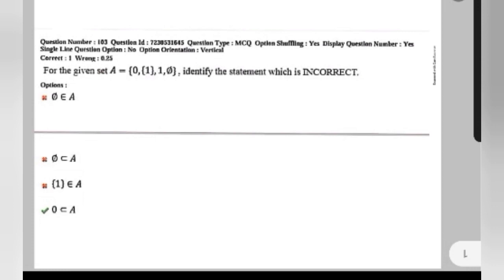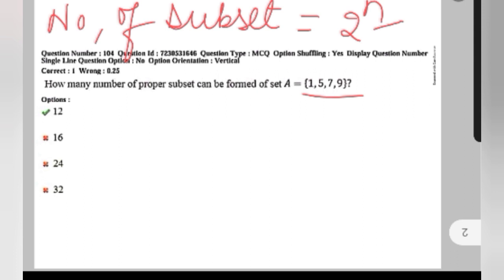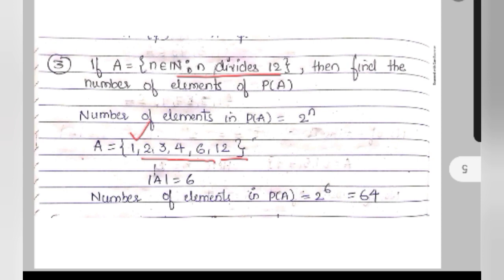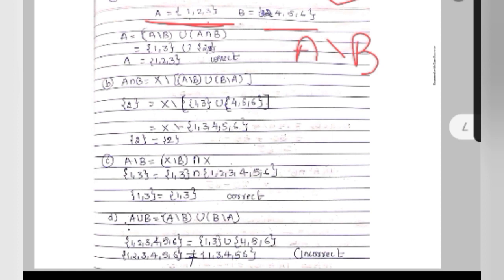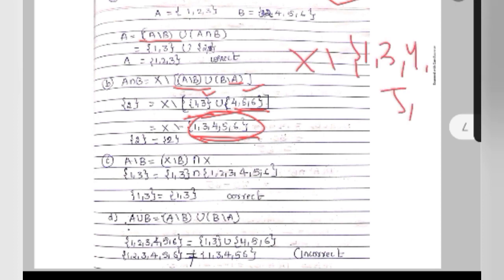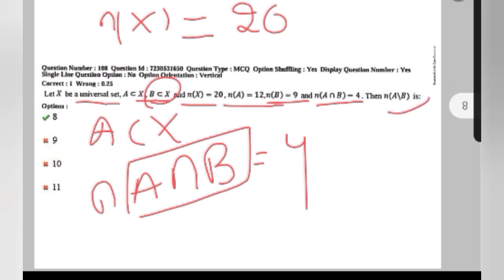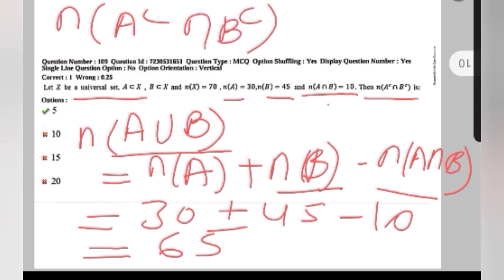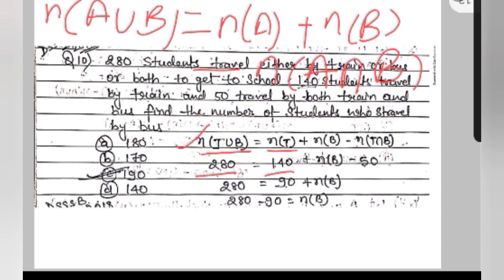DSSSB PGT Maths Female Previous year question 2018 | BASED on SET THEORY